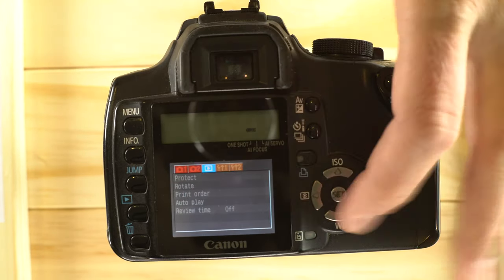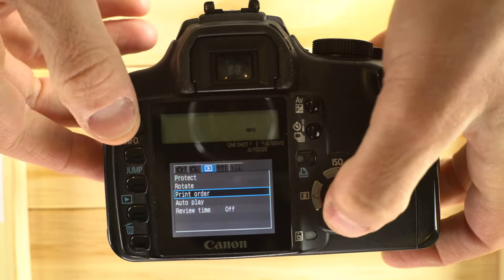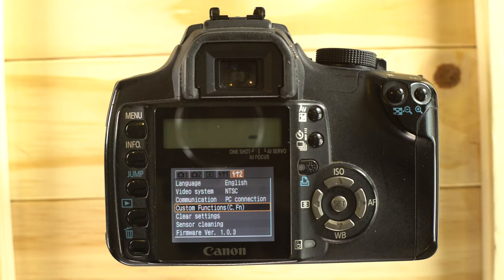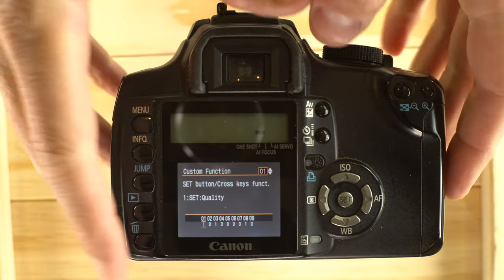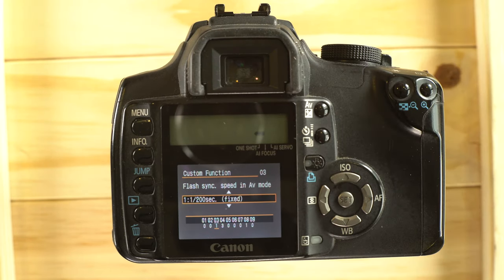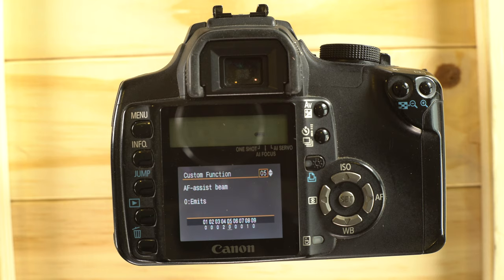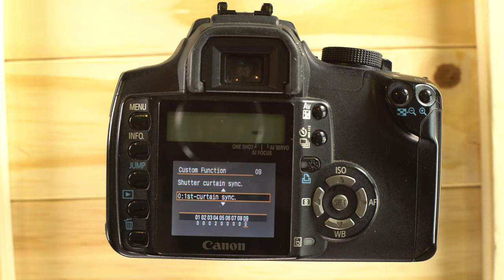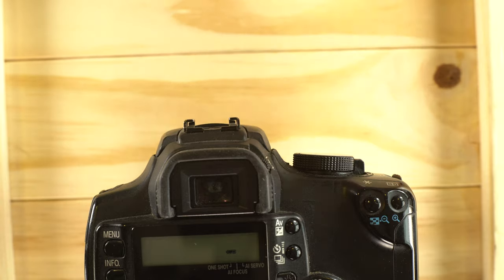Canon Digital Rebel XT (350D, Kiss N) Video 3: Menu | Custom Functions, Configuration, & Explanation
Canon's Digital Rebel XT (EOS 350D, EOS Kiss N) was an entry-level camera that today holds the title of one of the most venerable and reliable of the old Canon DSLRs. These cameras have withstood significant abuse and most of the XT cameras that I've seen have exhibited significant abuse, yet they continue to run well. At 8 megapixels, the images from the Rebel XT are small, but still suitable for use as a learning camera or for casual photography that can be printed to around 11X14.

Video Index:
Skip the Intro: 0:15
Canon Digital Rebel XT (EOS 350D, Kiss Digital N) Image Menu 1: 1:18
Canon Digital Rebel XT (EOS 350D, Kiss Digital N) Image Menu 2: 3:15
Canon Digital Rebel XT (EOS 350D, Kiss Digital N) Playback Menu: 7:58
Canon Digital Rebel XT (EOS 350D, Kiss Digital N) Settings Menu 1: 9:20
Canon Digital Rebel XT (EOS 350D, Kiss Digital N) Settings Menu 2: 11:46
Canon Digital Rebel XT (EOS 350D, Kiss Digital N) Custom Functions: 14:39
Canon Digital Rebel XT (EOS 350D, Kiss Digital N) Custom Function 1- SET Button Assignment: 15:32
Canon Digital Rebel XT (EOS 350D, Kiss Digital N) Custom Function 2- Long-exposure Noise Reduction: 16:54
Canon Digital Rebel XT (EOS 350D, Kiss Digital N) Custom Function 3- Flash Sync in AV Mode: 17:13
Canon Digital Rebel XT (EOS 350D, Kiss Digital N) Custom Function 4- Shutter AF/AE-lock: 18:23
Canon Digital Rebel XT (EOS 350D, Kiss Digital N) Custom Function 5- AF Beam Firing: 20:30
Canon Digital Rebel XT (EOS 350D, Kiss Digital N) Custom Function 6- Exposure Value Increments: 21:19
Canon Digital Rebel XT (EOS 350D, Kiss Digital N) Custom Function 7- Mirror Lock-up: 21:57
Canon Digital Rebel XT (EOS 350D, Kiss Digital N) Custom Function 8- E-TTL II Flash Metering : 23:27
Canon Digital Rebel XT (EOS 350D, Kiss Digital N) Custom Function 9- Shutter Curtain Sync: 24:25
Like this Video and Subscribe to the David Hancock Channel: 27:02